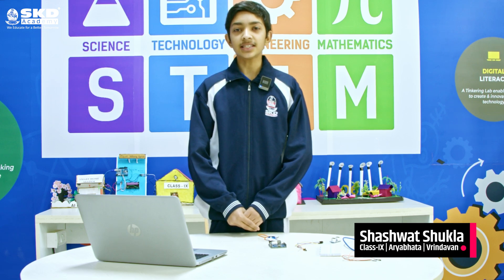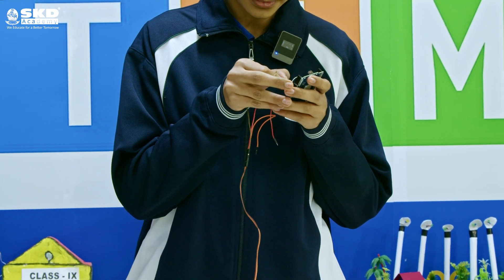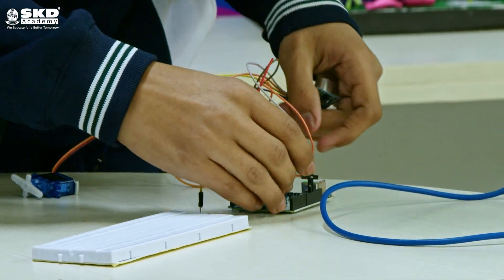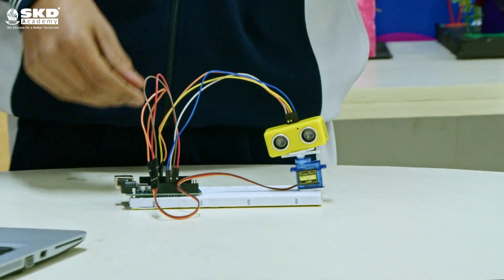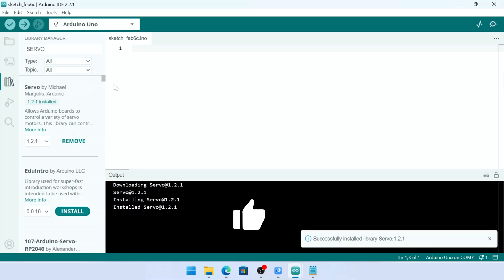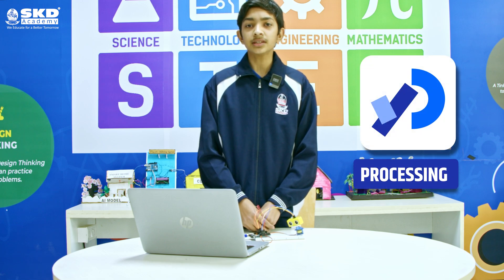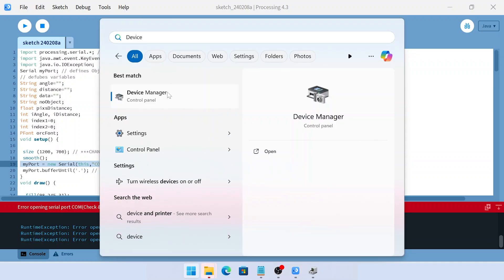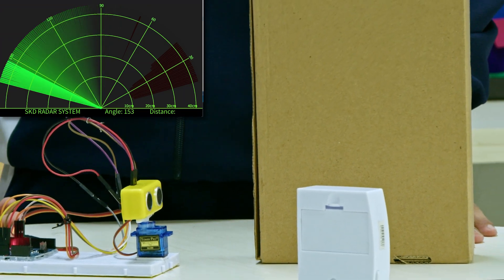Empowering Innovators: Crafting Tomorrow's Radar Systems | Future Innovation Lab by SKD ACADEMY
Shashwat Shukla, a talented ninth-grade student at SKD Academy, is spearheading an innovative radar system AI project. With creativity and determination, Shashwat is paving the way for groundbreaking advancements in radar technology, showcasing the immense potential of young minds in shaping the future of science and engineering.